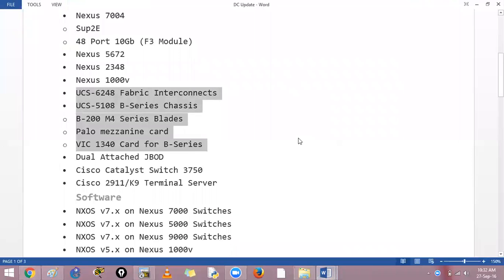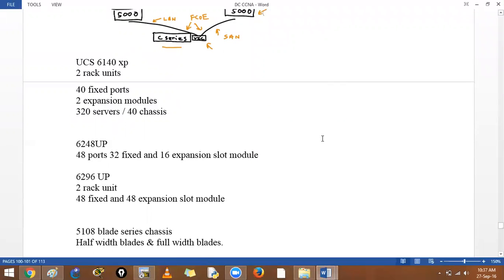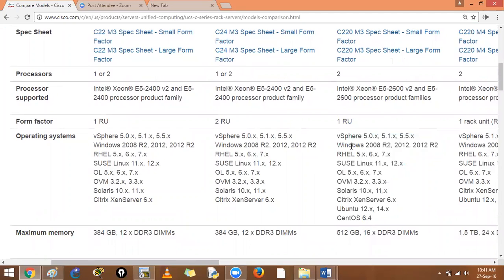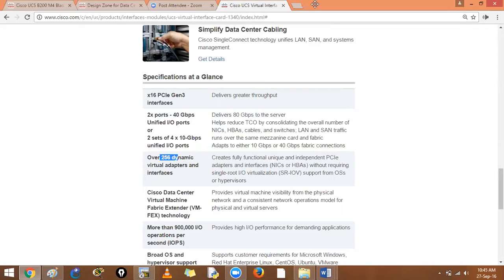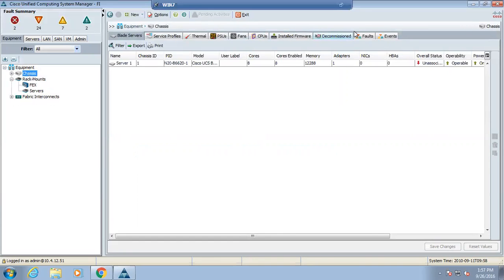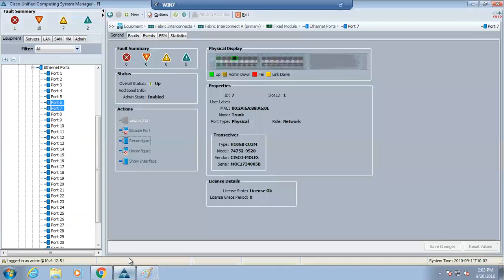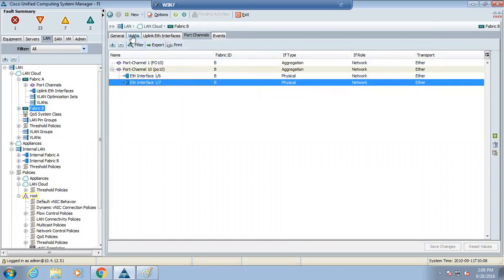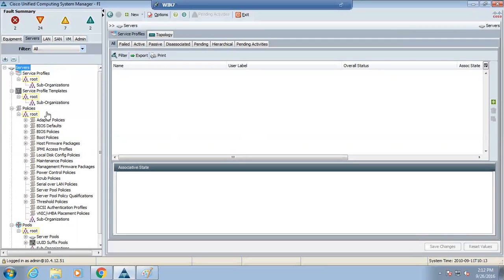CCNA dATACENTER UCS INTRO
UCS INTRO